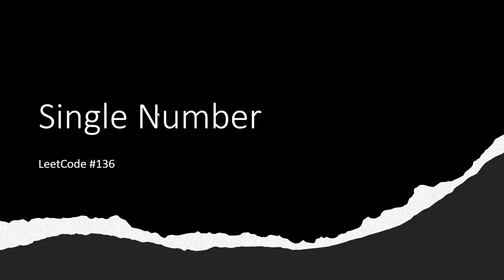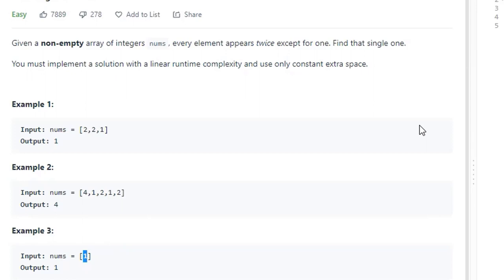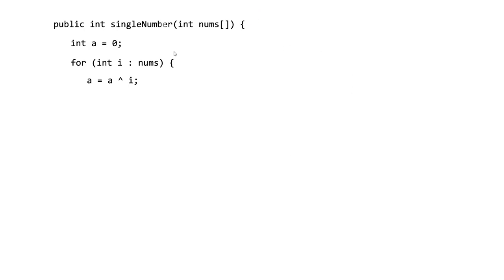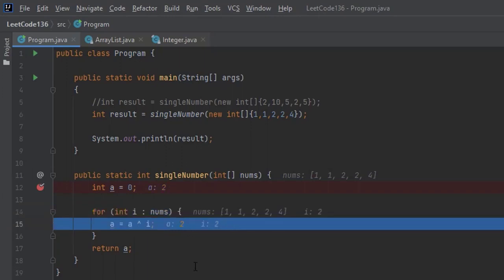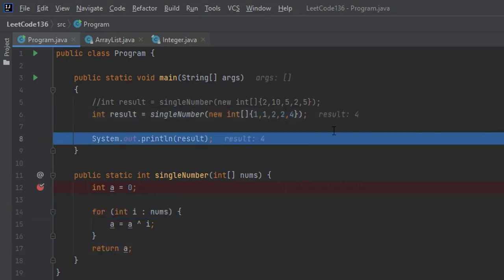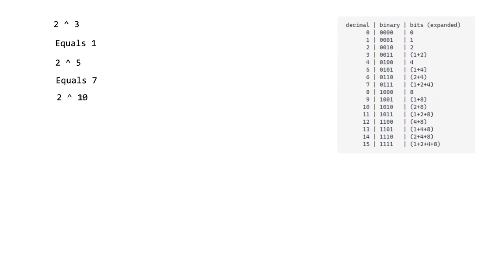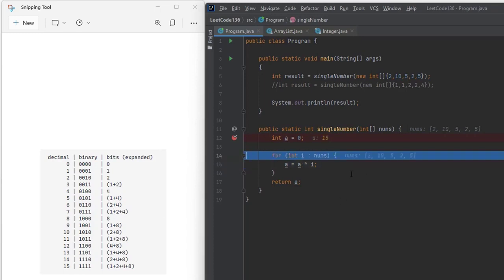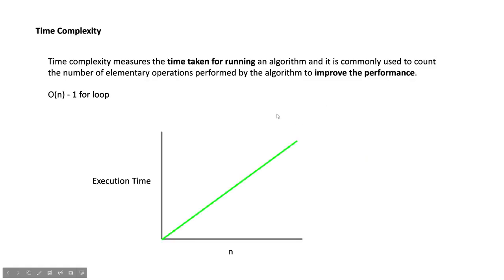XOR Trick Solves LeetCode 136 in O(1) Space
Master LeetCode 136 with this efficient Single Number solution using the XOR bitwise operation for optimal performance.

This tutorial breaks down how to solve the classic Single Number problem, which asks you to identify the unique element in an array where every other number appears twice. If you are preparing for technical interviews, understanding this pattern is essential for writing cleaner code.

We focus on achieving linear runtime complexity and constant space complexity by leveraging bitwise operators. By the end of this explanation, you will understand exactly why the XOR approach is the most efficient way to handle this array algorithms challenge. This method is a staple for anyone focused on improving their coding interview prep.

Given a non-empty array of integers nums, every element appears twice except for one. Find that single one.

You must implement a solution with a linear runtime complexity and use only constant extra space.